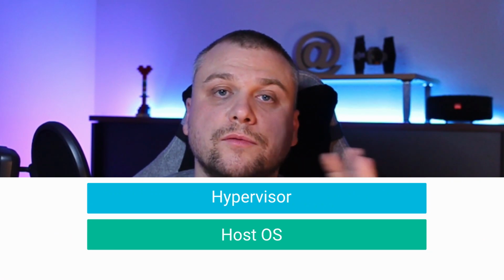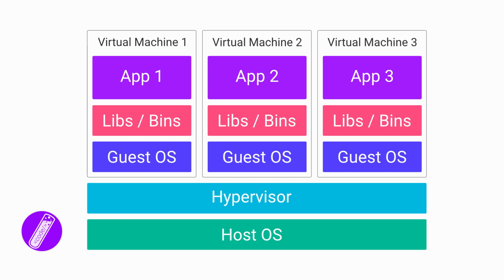Stop Avoiding Docker 🐳 | Make Your Developer Life Better | Intro To Docker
Understand the 3 most important benefits of Docker 🐳 and how they will make your life as a developer so much easier. Don't skip on this crucial technology. You need to know Docker!

Docker is part of almost every company's tech stack. It solves so many issues, from development to delivery, and enables you to professionalize your deployments.